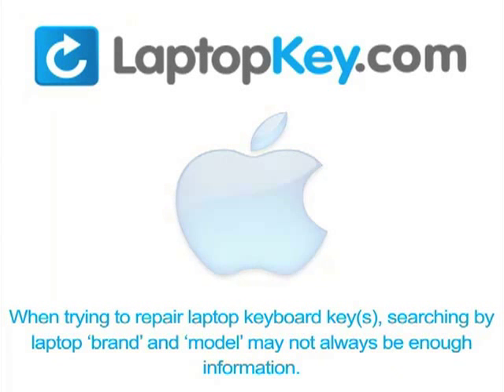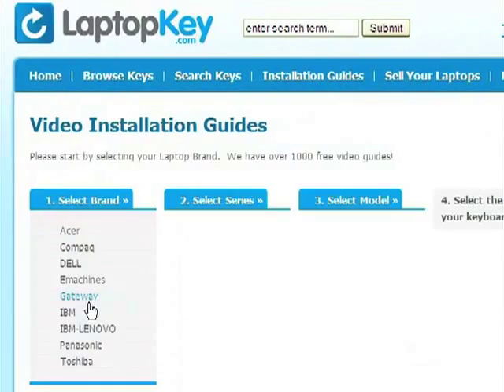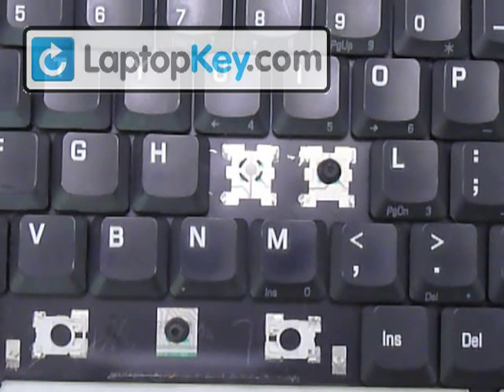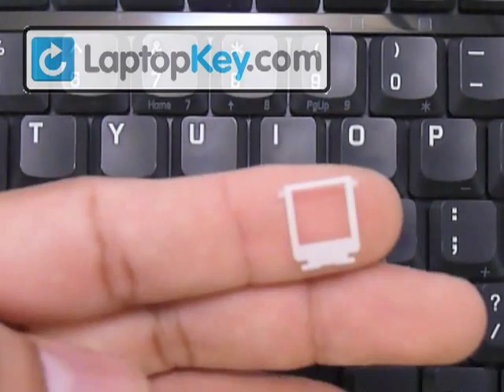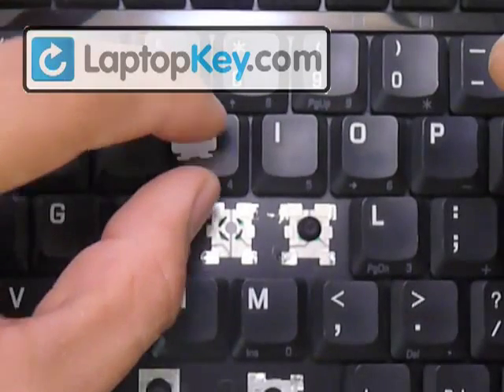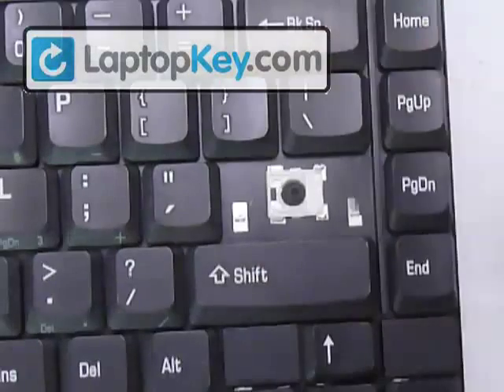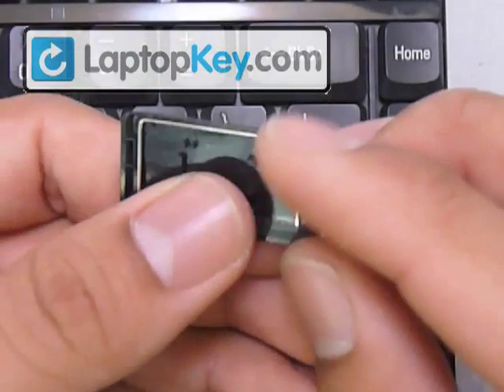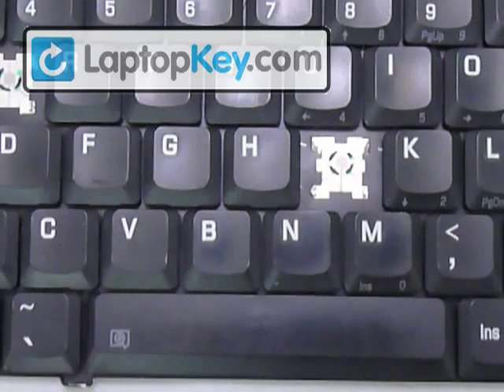Replace Keyboard Key Toshiba Satellite Tecra Qosmio Portege P200 P205 P300 L350 L355 L355 P500 A500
| Replace Keyboard Key on Toshiba Satellite Tecra Qosmio Portege | Fix Laptop Installation Repair P200
P205
P300
P305
P305D
L350
L355
L355D
P505
P500
L505D
A500
A500D
A505
A505D
F501